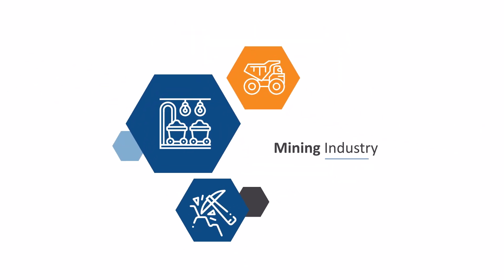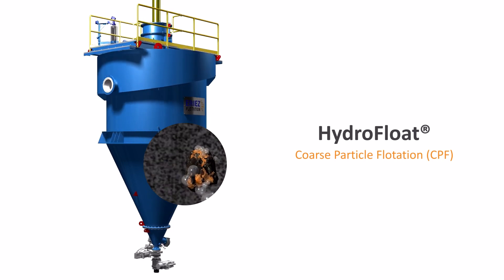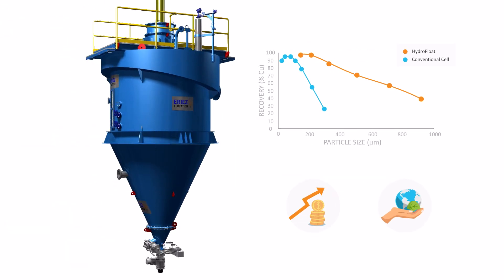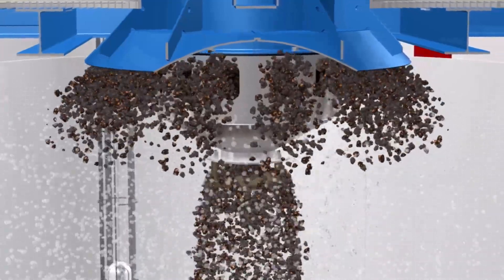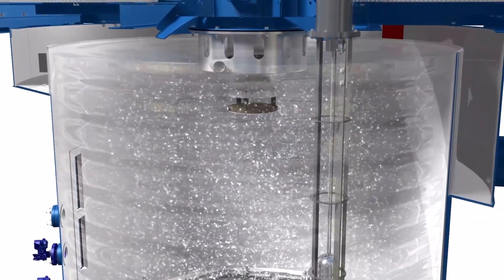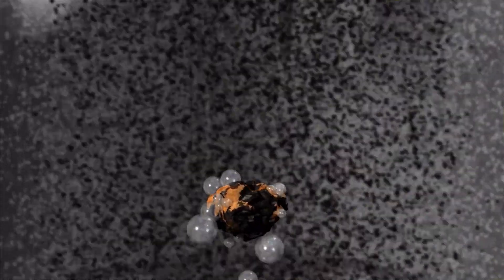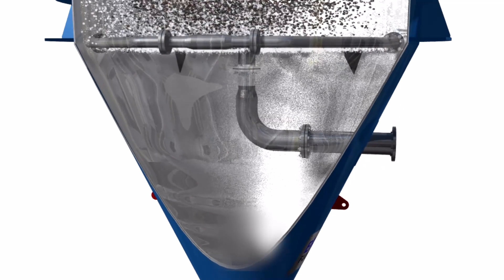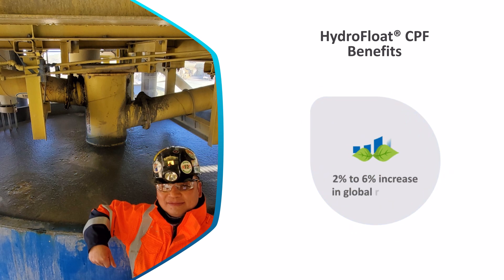Eriez Flotation HydroFloat Coarse Particle Flotation (CPF) Technology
The HydroFloat Coarse Particle Flotation (CPF) technology from Eriez Flotation creates new possibilities for extraction companies to meet their environmental, social and corporate governance (ESG) goals by improving efficiency and enabling better use of resources.

The HydroFloat CPF Separator is an aerated fluidized-bed (or teeter bed) separator that uses the synergistic effect of combining flotation with gravity concentration, resulting in an outcome that cannot be achieved by either approach alone. In the HydroFloat, the air bubbles that are dispersed by fluidization system rise through the fluidized-bed and attach to the hydrophobic particles, altering their density and rendering them sufficiently buoyant to float and be recovered at the top of the cell.

HydroFloat CPF Separators increase bubble/particle collision rates and residence time while decreasing mixing, turbulence and detachment, and buoyancy restrictions. These advantages lead to drastically improved coarse particle recovery.

The HydroFloat can be applied to sulfides, base metals (e.g., copper, moly, etc.), iron ore, industrial minerals, potash/phosphate, lithium minerals and others. Applications include Coarse Gangue Rejection - Preconcentration (CGR) and Tailings Scavenging (TS).